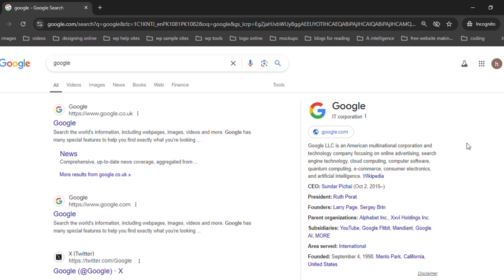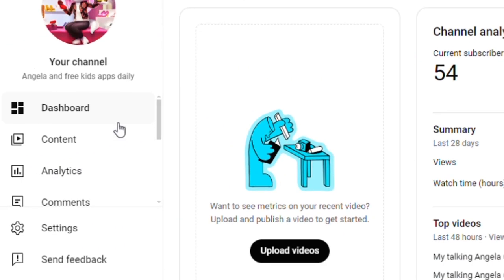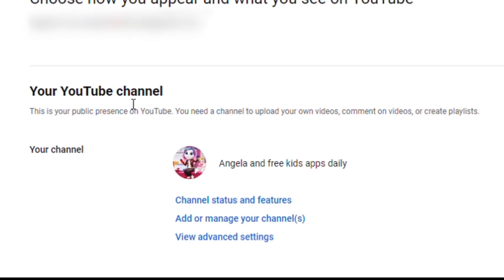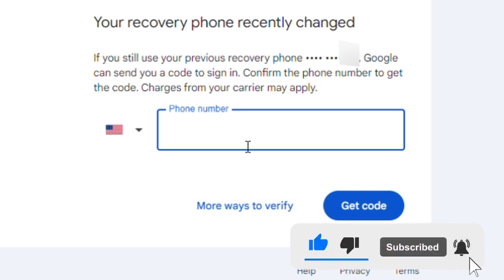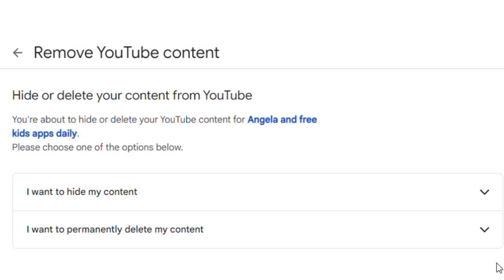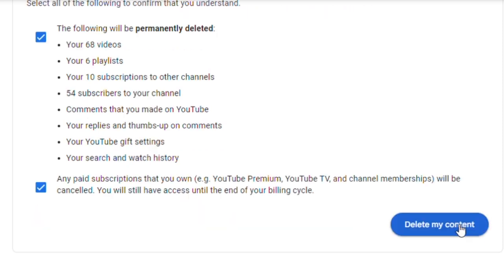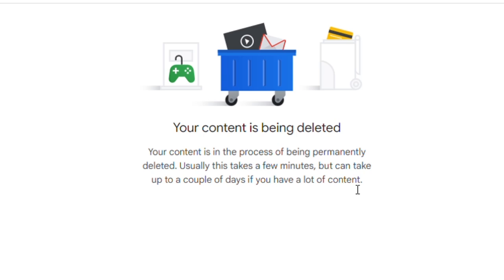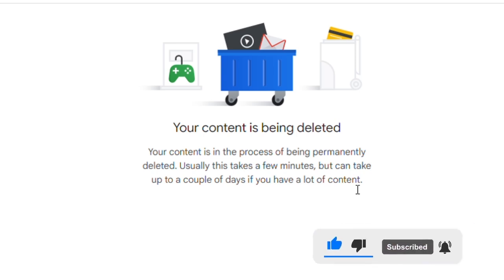how to delete youtube channel permanently 2024, how to delete youtube content permanently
Welcome to our comprehensive guide on **how to delete your YouTube channel permanently in 2024**. Whether you're moving on to new platforms, taking a break from social media,
or simply want a fresh start, this tutorial will walk you through the process safely and efficiently.
 along with key considerations before making this big decision.

 **Link of the video discussed in the above video**

how to delete gmail account permanently 2024, remove gmail account permanently

 **Why Delete a YouTube Channel?**
There are many reasons someone might want to delete their YouTube channel. Some common ones include:
- Reducing screen time or focusing on offline activities
- Switching to a different platform or starting over with a new channel
- Concerns about privacy, online reputation, or old content
- Rebranding efforts for businesses or creators

Before you proceed with deleting, **make sure you have explored all your options**. If you simply need a break, **hiding your channel** might be a better alternative
 since it keeps your content intact but invisible to the public.
**What Happens After You Delete Your Channel?**
Once you delete your channel:
- **All videos, playlists, and comments will be permanently removed.**
- Your **channel name and URL may not be recoverable**.
- The process can take **several days** to complete fully, even though the deletion starts immediately.

Be aware that **this action cannot be undone**, so make sure you’re ready before proceeding.